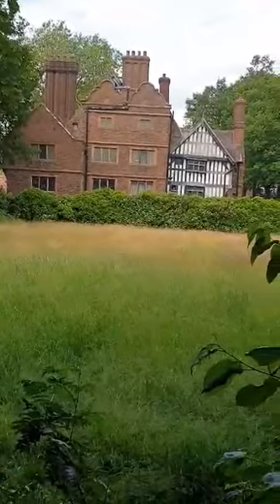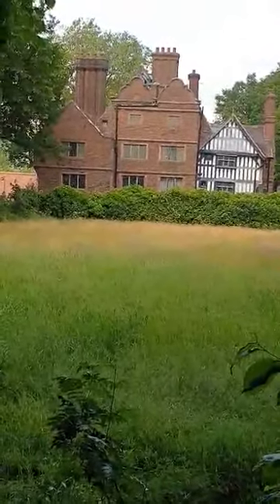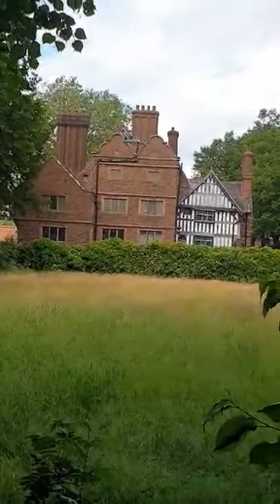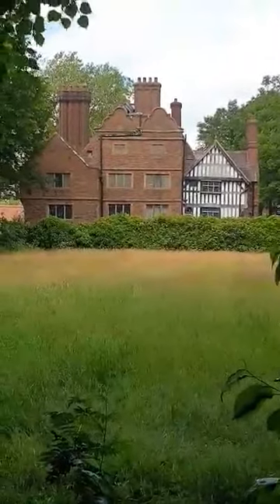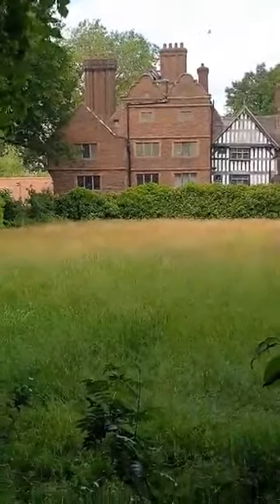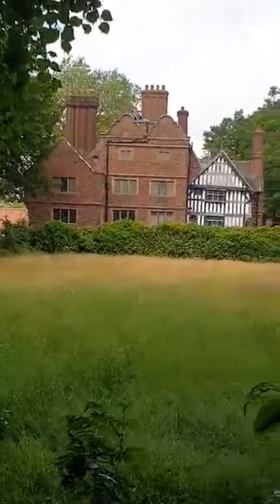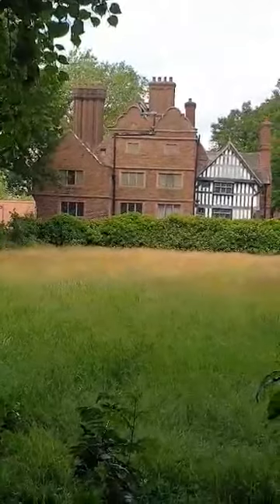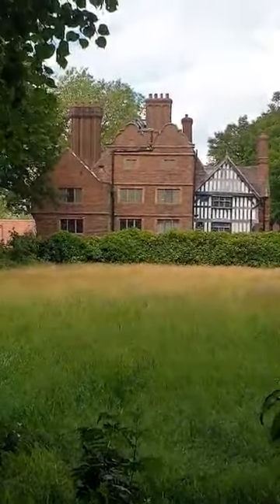The posh bit is around the back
Discover the less well known view of Oak House